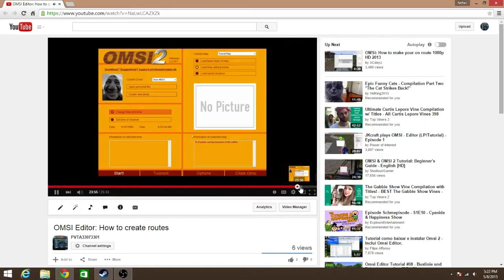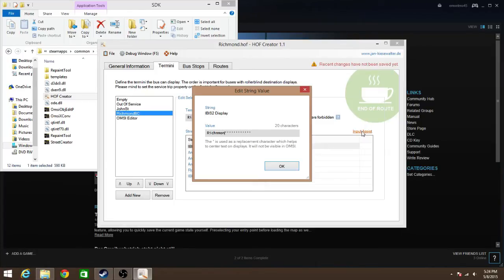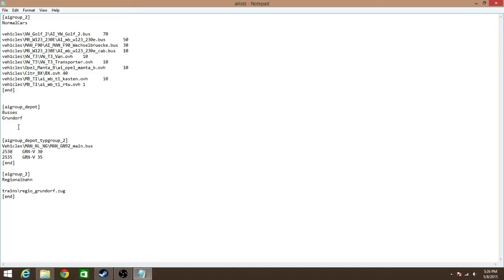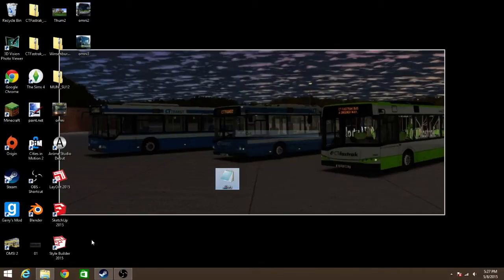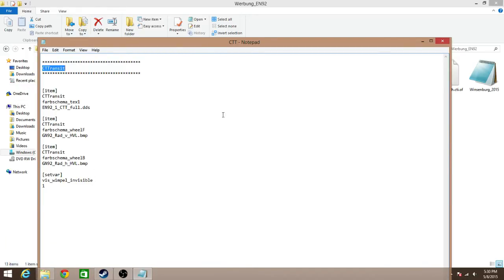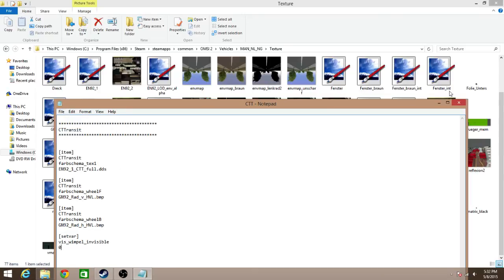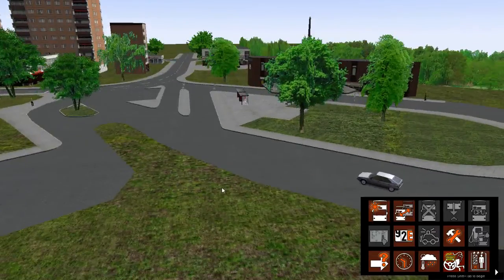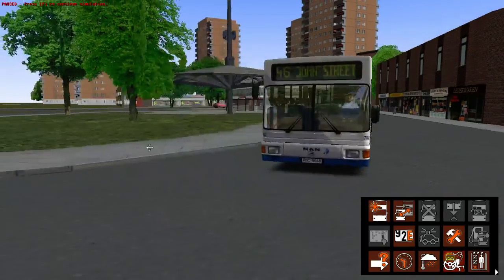OMSI Editor: How to create routes (Part 2)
In this video, I continue of what I did in the last video, with some minor adjustments. I talk about editing an AI list and the HOF Editor. Enjoy!